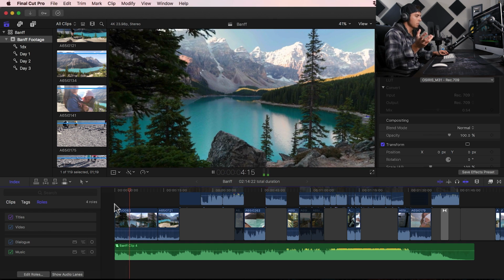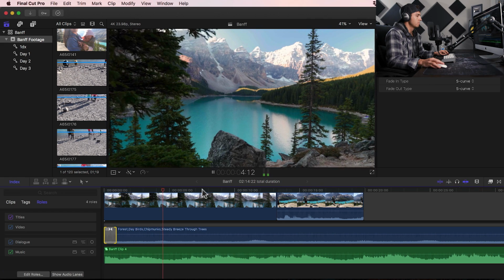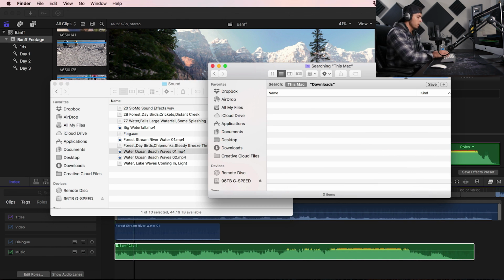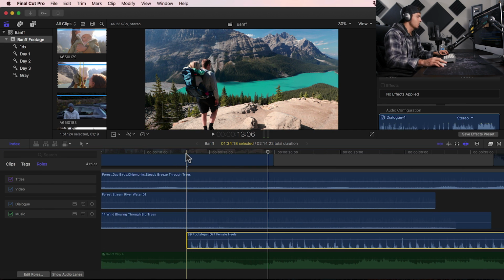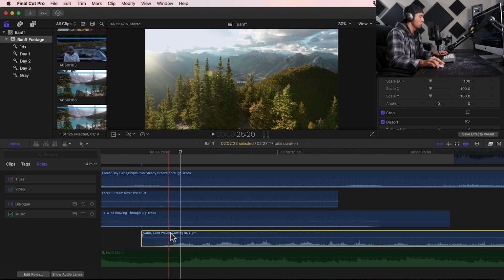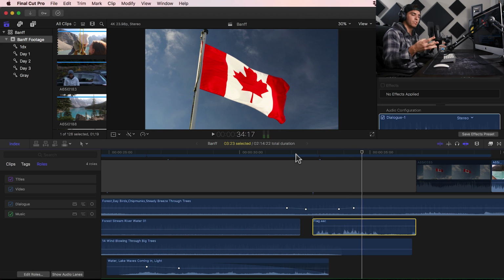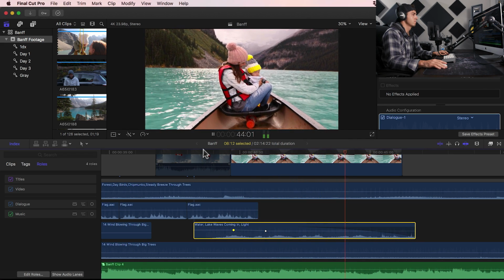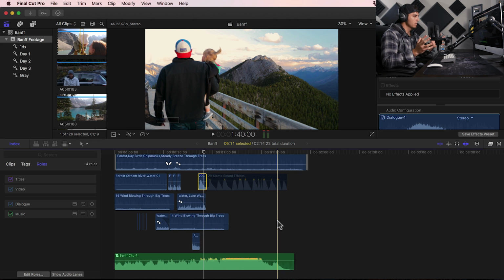15 Sound Designing 101 6